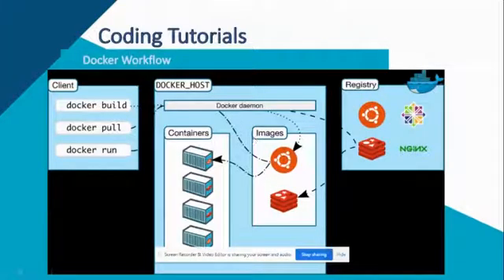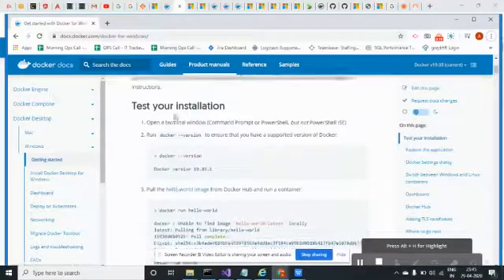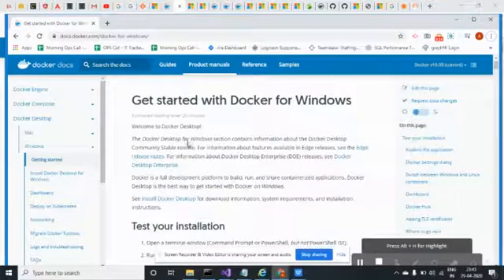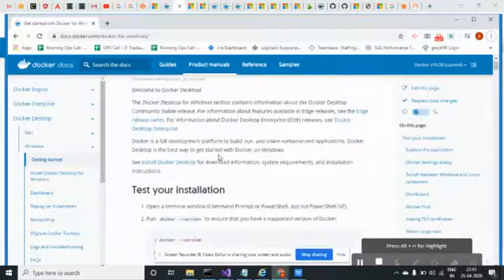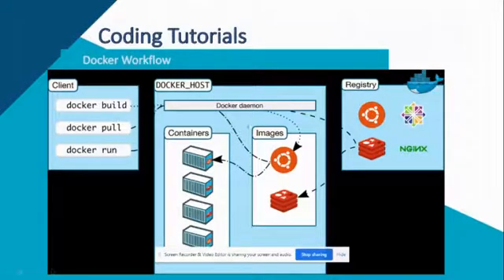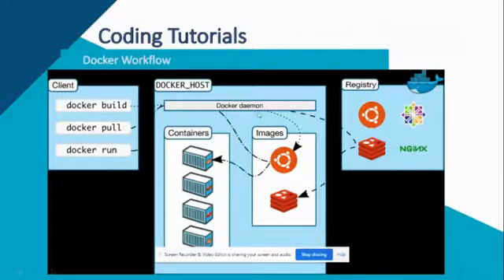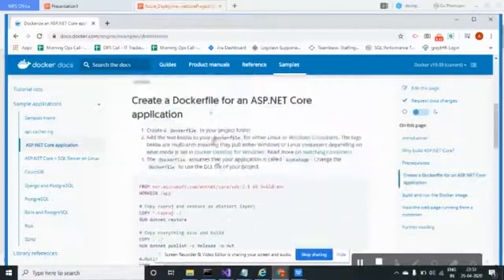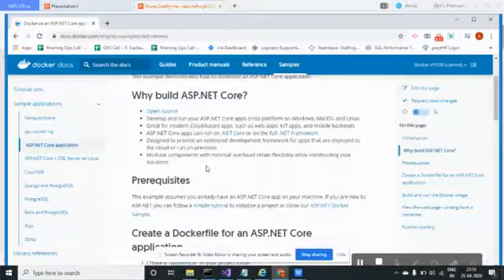Architecture diagram of Docker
Explanation of Docker architecture diagram